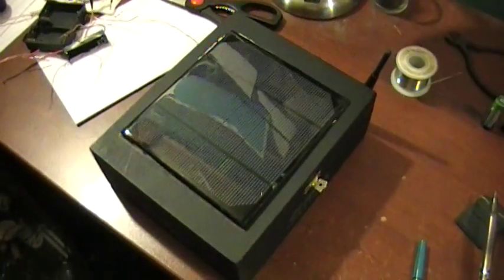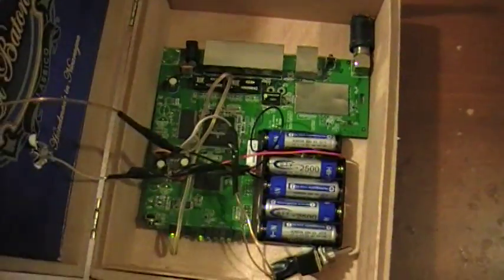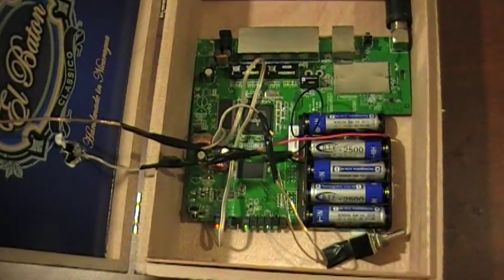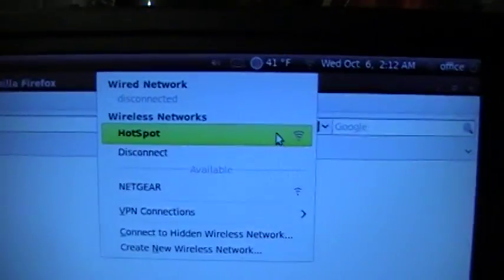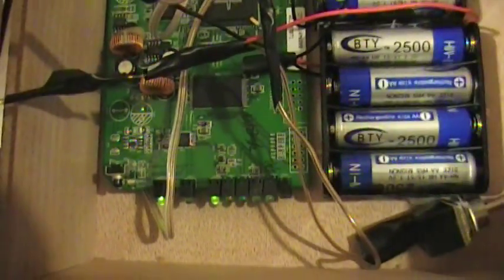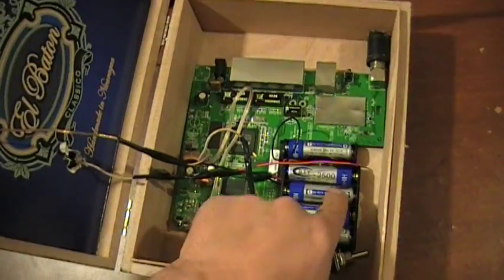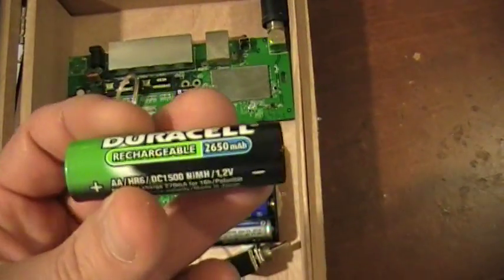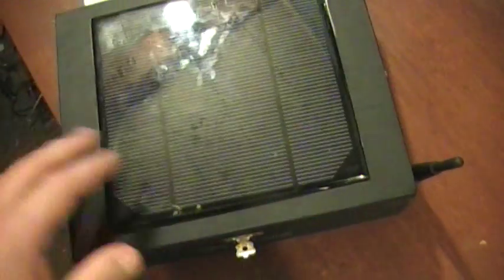Solar Powered DIY Wi-Fi HotSpot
for more info. This is a portable wifi hotspot powered by a solar panel and 5 AA batteries. It automatically scans for open networks every 30 seconds and then connects to the strongest signal it finds. It then repeats that signal so you can surf the net locaally for up to about 150 feet or more. I put this in the back window of my car and leave it. No matter where I drive me and others are able to connect to it and check email, surf, etc. If you would like me to custom build one of these for you please Visit the to contact me. Thanks